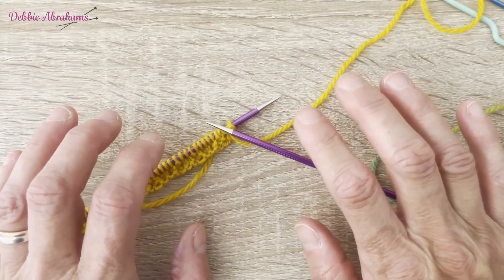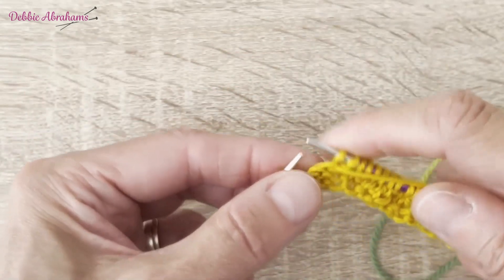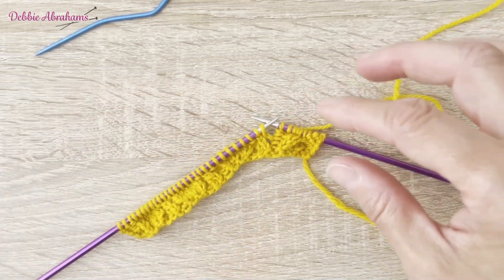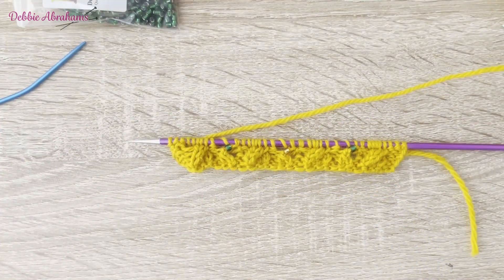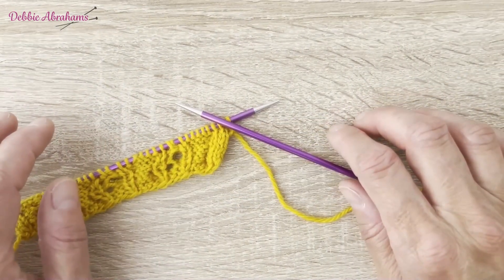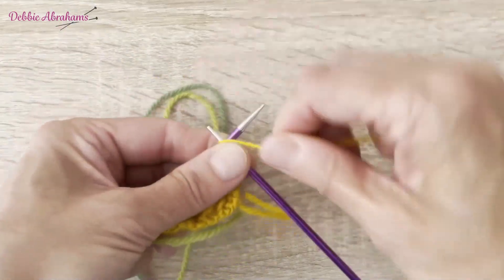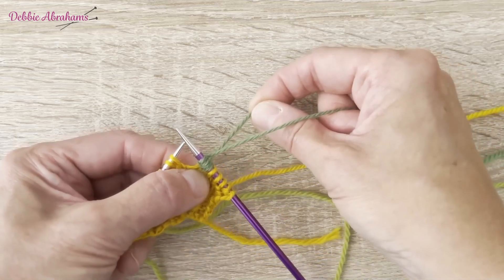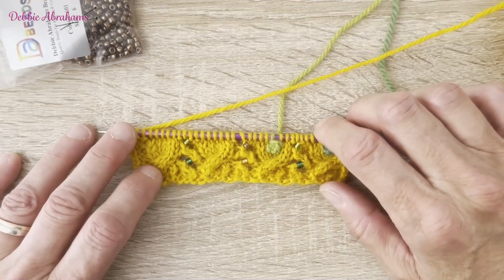Square 23, Dragonfly: Option 2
Technical video to assist with Square 23, Dragonfly: Option 2 of the 2023 Mystery Blanket Club.

▬ More from Debbie & Friends ▬▬▬▬▬▬▬